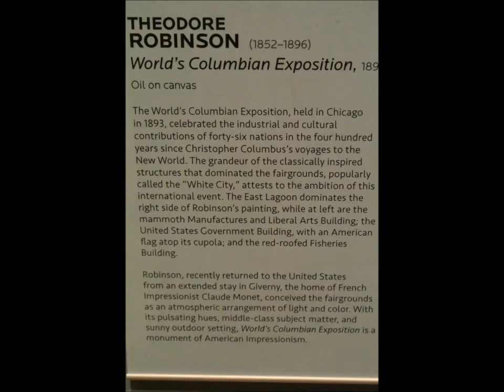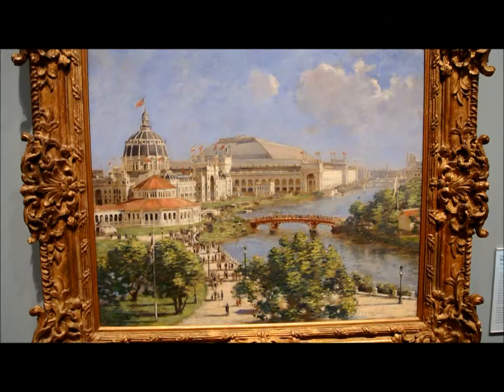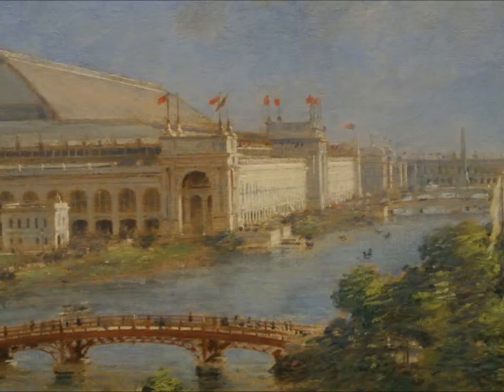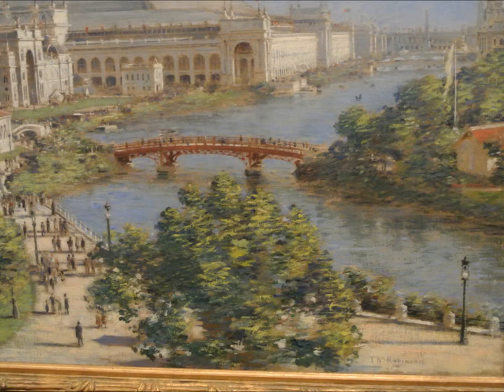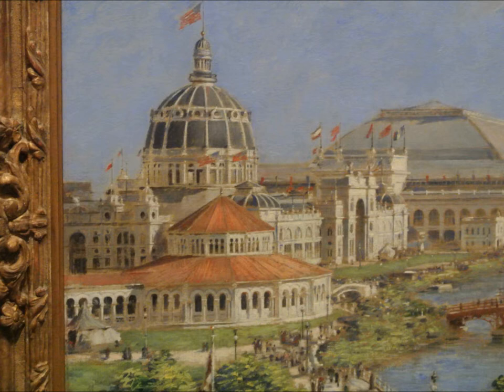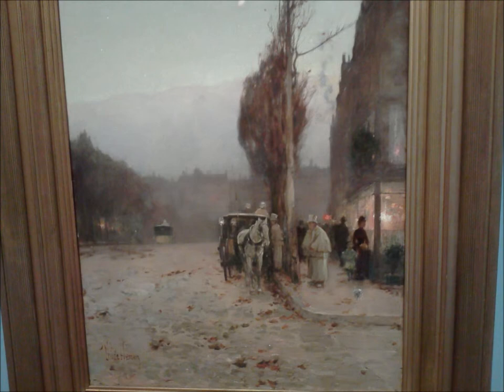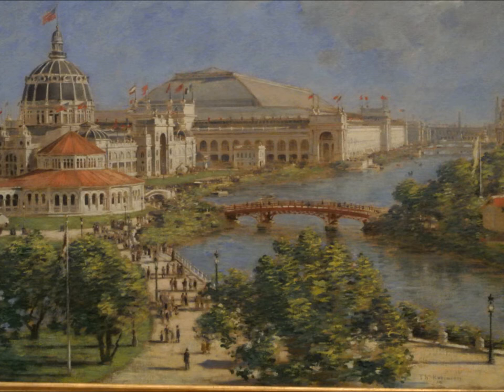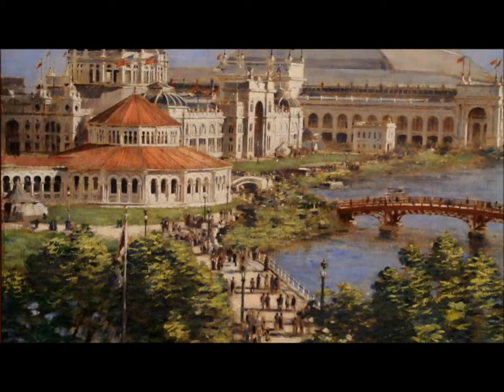World's Columbian Exposition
World's Columbian Exposition by Theodore Robinson - 1894

A documentary by myself for an art history project.